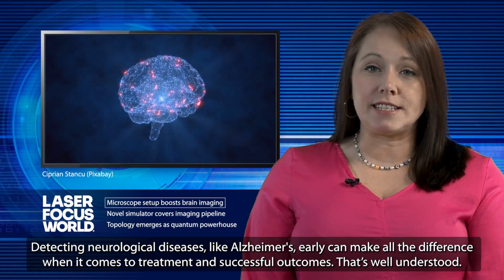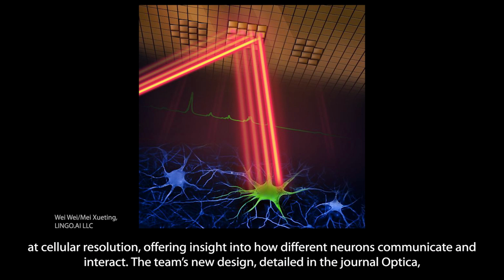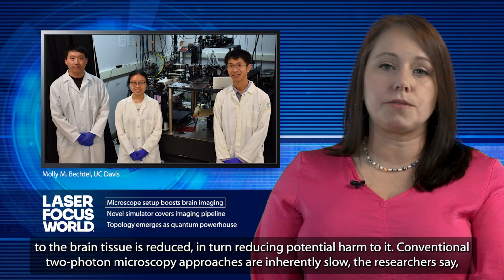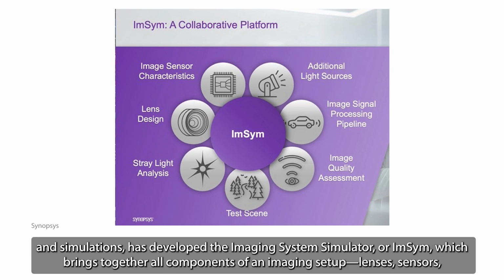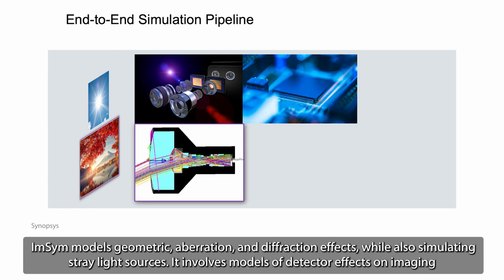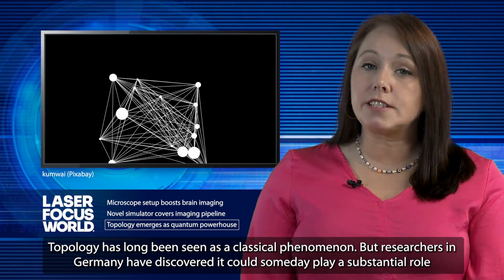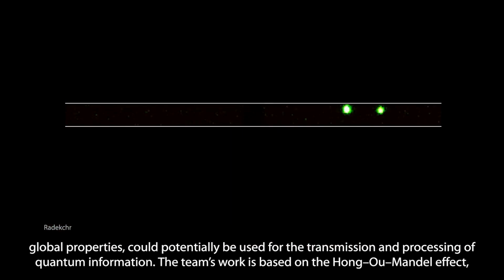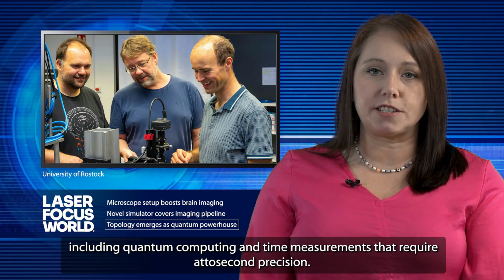Photonics Hot List: September 20, 2024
In this episode of Photonics Hot List:

0:00 Intro

0:37 Microscope setup boosts brain imaging

With its ability to capture high-speed images of neural activity at cellular resolution, a new two-photon fluorescence microscope developed by a team at the University of California, Davis is offering deeper insight into the brain and how its neural networks communicate and interact. (Full story

1:53 Novel simulator covers imaging pipeline

A team at Synopsys has designed a first-of-its-kind comprehensive virtual prototyping platform for system-level imaging. It incorporates all components of an imaging setup into a single system that’s quicker and significantly more accurate than existing setups.

3:05 Topology emerges as quantum powerhouse

A collaborative team from the University of Rostock and Albert Ludwig University of Freiburg, in work based on the Hong–Ou–Mandel effect, has discovered that topology could someday play a substantial role in the quantum realm. (Full story

4:12 Outro

Published since 1965, Laser Focus World—a media brand for engineers, researchers, scientists, and technical professionals—provides comprehensive global coverage of optoelectronic technologies, applications, and markets.